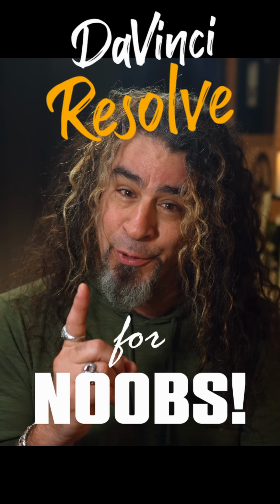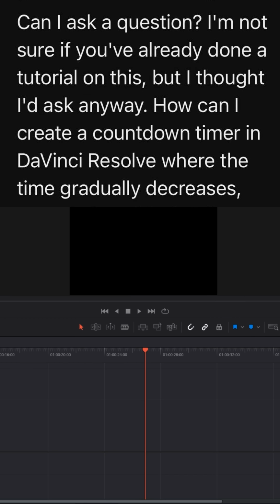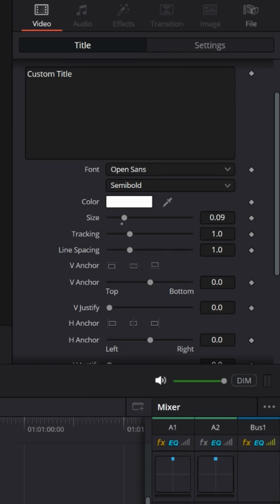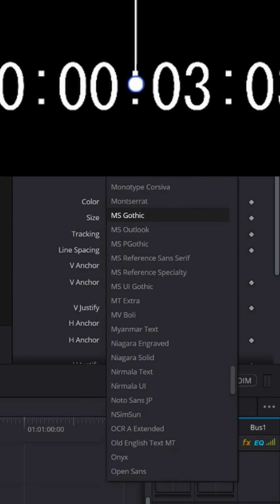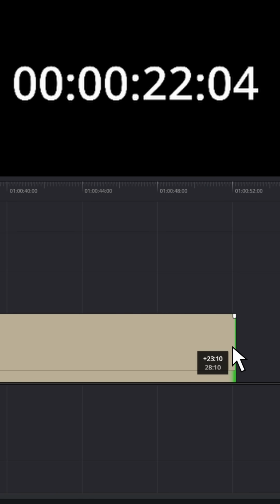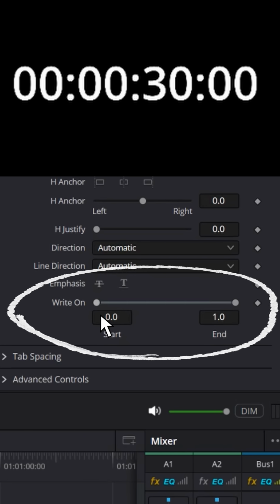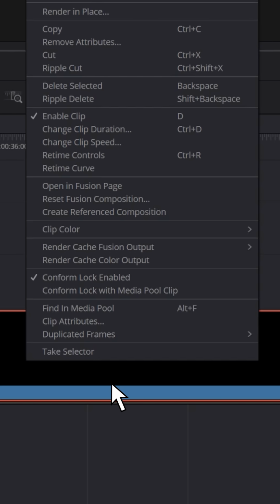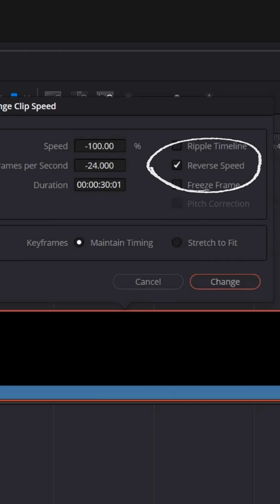Create a Countdown TIMER - DaVinci Resolve